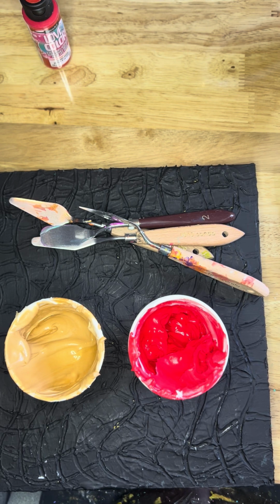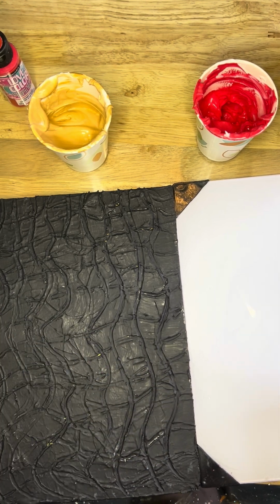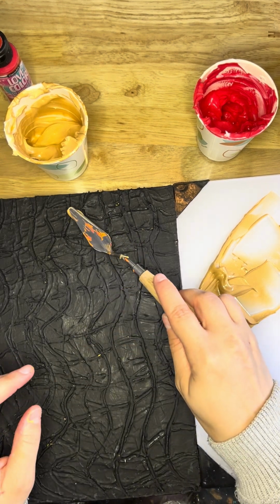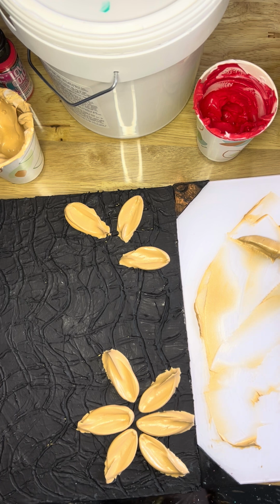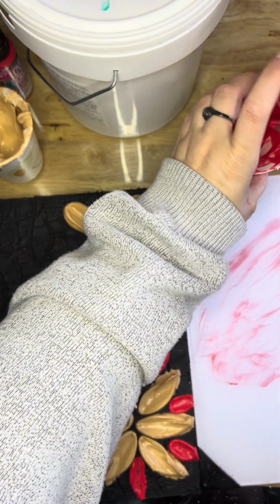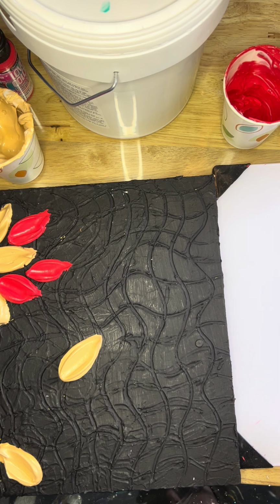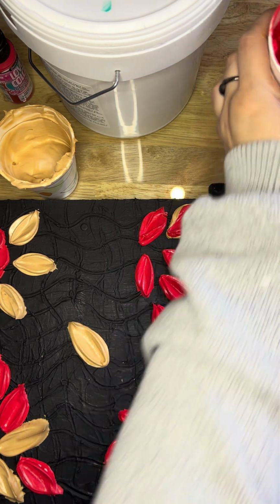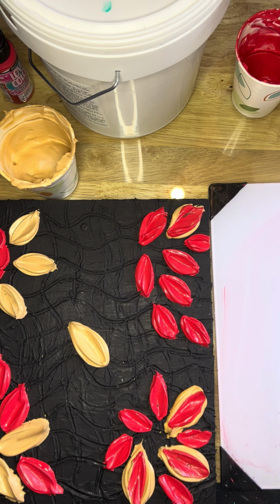Experimenting with Creating the Perfect Flower Petal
I used Liquitex’s Light Molding Paste with DecoArt Love Color Cherry Bomb acrylic paint and DecoArt Metallics Glorious Gold. This is always about how much fun you can have with experimentation!